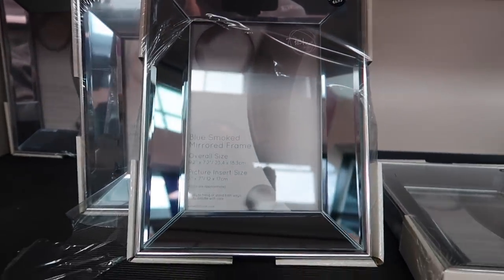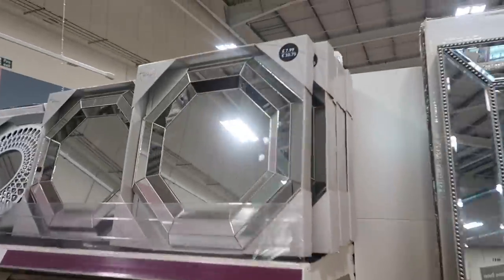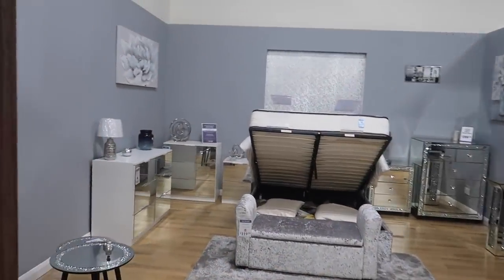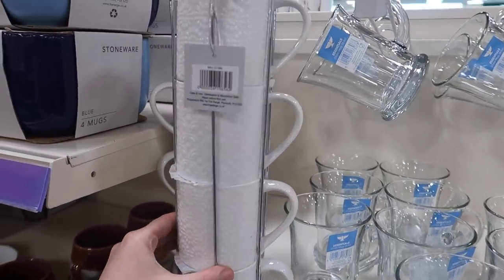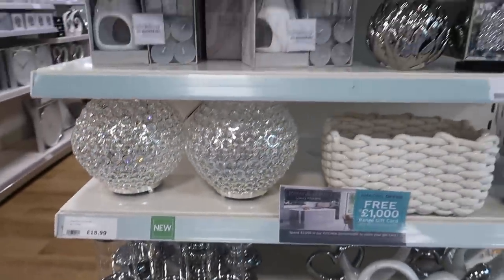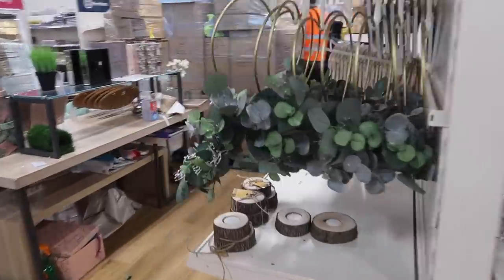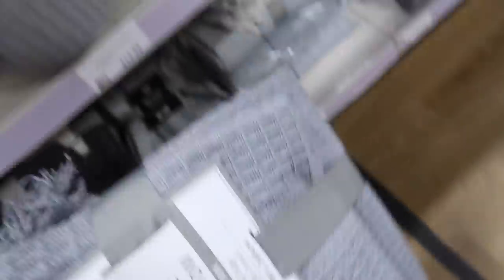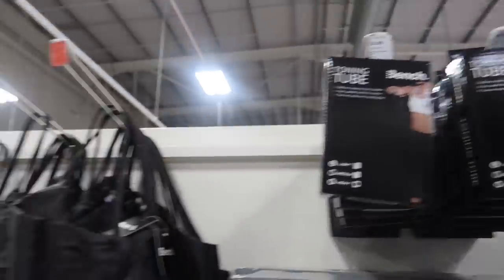WHAT'S NEW IN THE RANGE! COME SHOP WITH ME TO THE RANGE | NEW IN INTERIOR, GARDEN, HOMEWARE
Finally we are back down the Range! Come and shop with me to see all things new in April 2021, including interior, homeware, garden, accessories, gym things and more! xxx